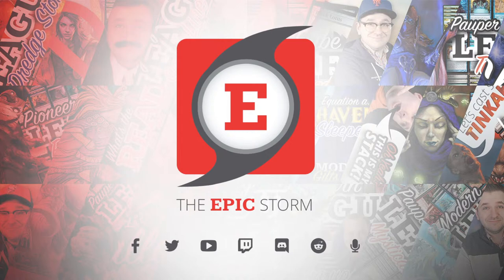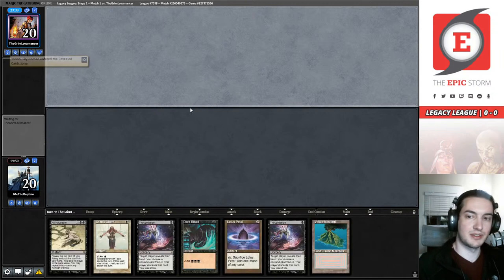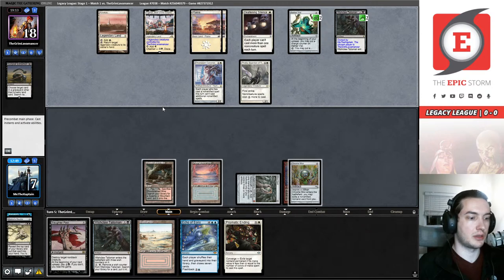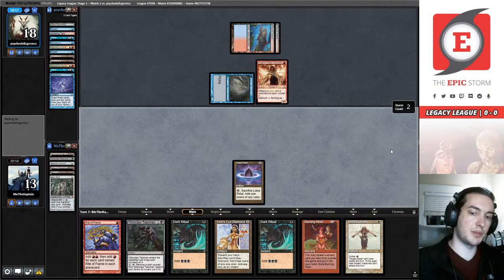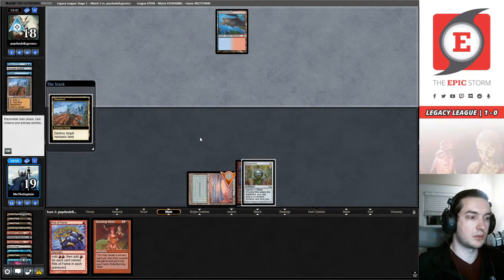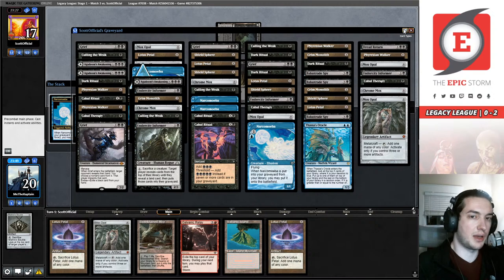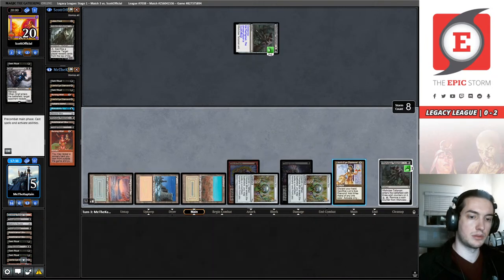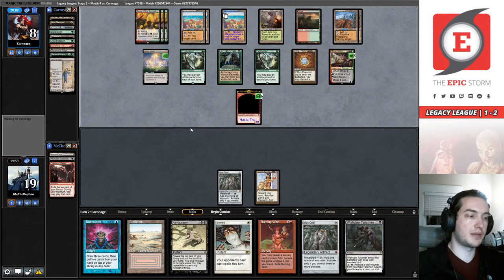Void Rend over Abrupt Decay in Legacy The EPIC Storm v13.8 — Live Stream | Magic: The Gathering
Jordan Karim plays The EPIC Storm (v13.8) in a Legacy League on Magic: The Gathering Online! These matches were played on: 01/26/23

The EPIC Storm (TES) is a four-color Legacy Format Storm Combo deck that aims to win the game using the Storm mechanic. The cards with this ability are usually: Tendrils of Agony, Grapeshot, and Empty the Warrens.

How we create enough spells is the interesting part! More often than not, it's Ad Nauseam, Echo of Eons, Galvanic Relay, and even Peer into the Abyss. The tricky part is getting these spells to resolve, so we use powerful protection spells such as V̶e̶i̶l̶ ̶o̶f̶ ̶S̶u̶m̶m̶e̶r̶ Orim's Chant/Silence as well as Thoughtseize to make sure that these Storm spells hit the stack. This stream will be testing out new technology in Void Rend against cards like Counterbalance in the format.

TES can usually be defined by the traditional core of Rite of Flame, Chrome Mox, and then Burning Wish.

⚡ Deck Tech — 00:00

// Matches //
Round 1 vs. TheGrimLavamancer with Death & Taxes — 00:04:23
Round 2 vs. psychedelicgermcc with UR Delver — 00:27:29
Round 3 vs. ScottOfficial with Oops! All Spells — 00:59:39
Round 4 vs. Carneage with Lands — 01:16:15
Round 5 vs. Boland with HammerTime — 01:38:19